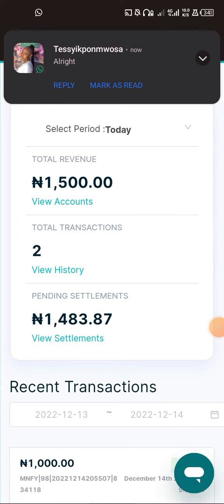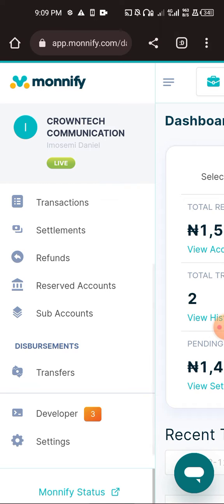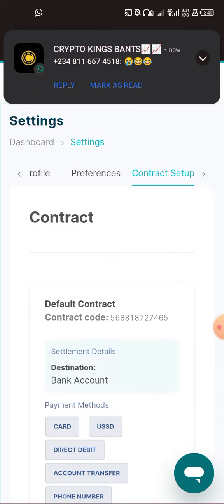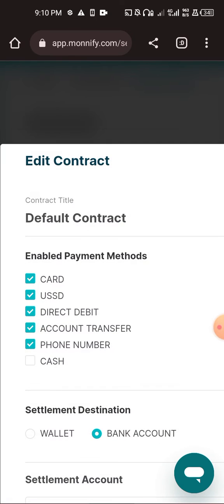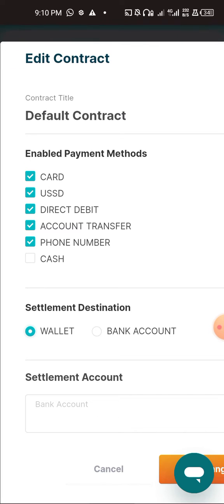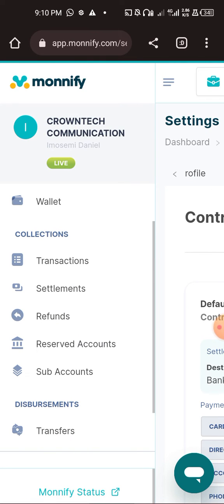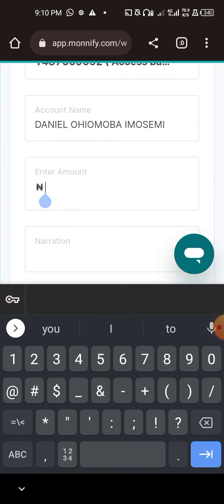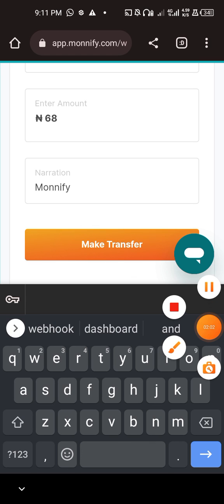CHANGE MONNIFY SETTLEMENT OPTION TO BANK ACCOUNT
Learn how to change your monnify settlement settings to bank account and recieve payment directly to you bank account with requesting for withdrawal...